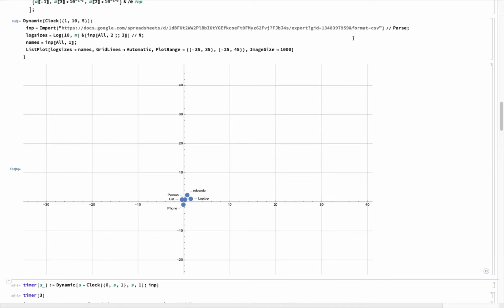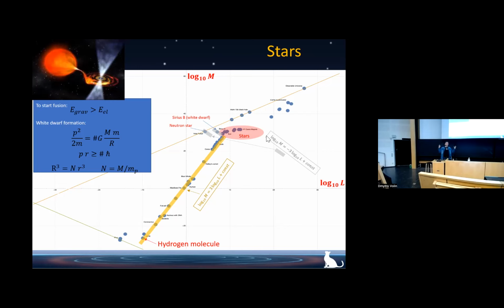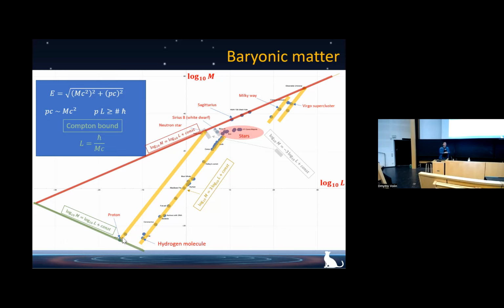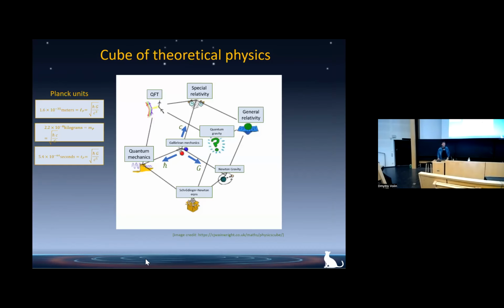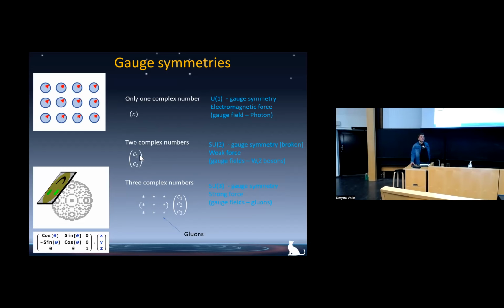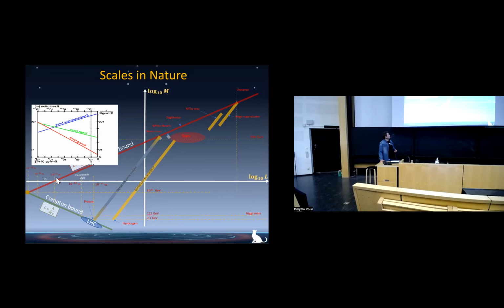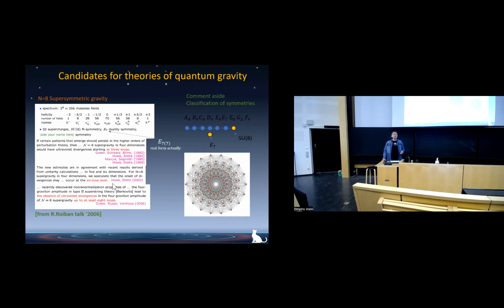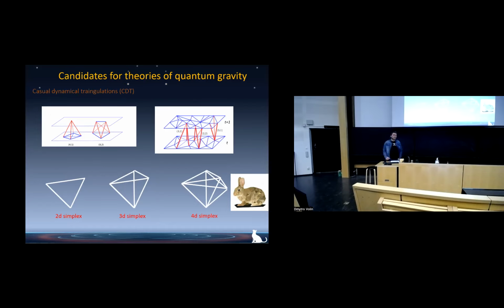Theory of everything: what scientists are dreaming about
This lecture is a part of popular scientific lectures given in the period 1 May - 10 June 2022, with the goal to fundraise support for Ukraine and victims of war. You can support us, learn more about the lectures, and register for upcoming events here

Time stamps: ***First part***
0:00 - Scales of length and mass
8:15 - Size of object = result of balance
9:35 - Chemical matter
16:03 - Stars
21:38 - Galaxies, clusters, webs
25:00 - Black holes
30:03 - Baryonic matter
35:51 - Planck scale
37:24 - Cube of theoretical physics
41:44 - Summary of scales
43:50 - Questions
***Second part***
47:17 - Summary of scales
48:40  - Standard Model
51:24 - Infinity: from the UV catastrophe to quantum mechanics
57:53 - Infinity: from QFT to its renormalisation
1:6:22 - Landau pole in QED and asymptotic freedom in QCD
1:9:15 - Spontaneous symmetry breaking and birth of Higgs boson
1:10:57 - Scales of forces: electroweak and GUT scales
1:15:10 - Quark matter
1:16:40 - Exotic stars
1:17:48 - Dark matter
1:18:24 - Expansion of universe
1:21:16 - Big Bang and inflation
1:25:36 - Beyond Standard Model
1:28:20 - N=8 supersymmetric gravity
1:31:00 - Loop quantum gravity
1:34:01 - String theory
1:36:55 - From black hole entropy to holography
1:40:55 - Holography: AdS/CFT correspondence
1:43:58 - Causal dynamical triangulation
1:46:40 - Summary of scales
1:51:00 - Conclusion
1:52:18 - Questions